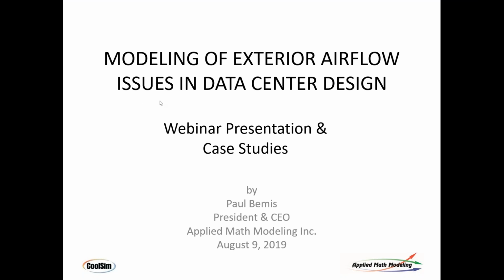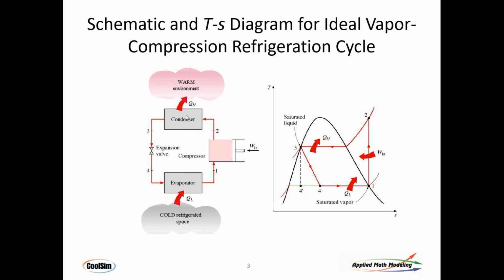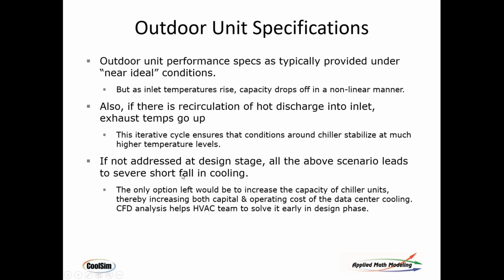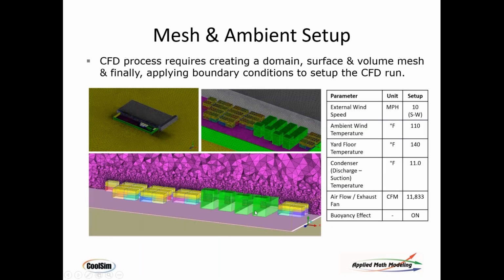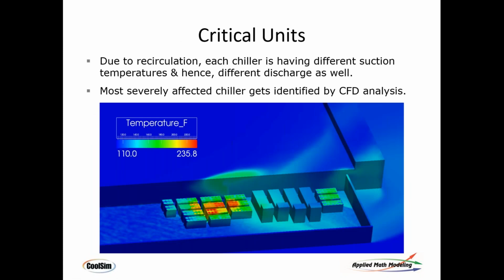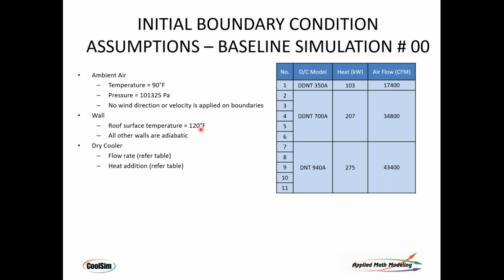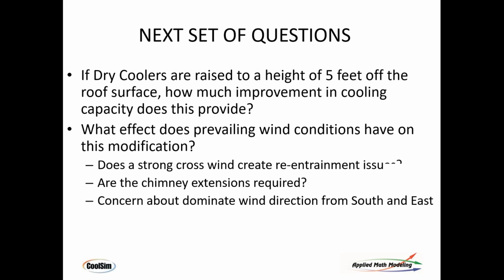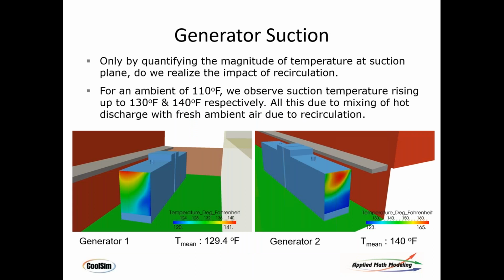Modeling Exterior Data Center Flow Issues with CFD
In this video we review some of the CFD modeling work we have done in the area of external building flows. The examples tend to be related to data centers, but the same methods can be used on any building. In one example we review a casino that was having an issue with smell infiltrating the patrons rooms due to proximity to nearby exhausts, and prevalent wind conditions.